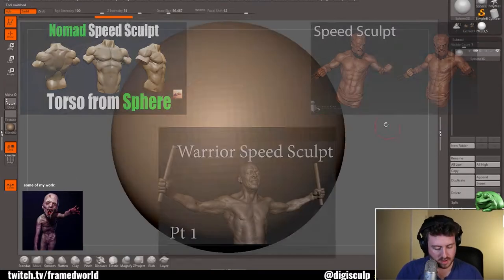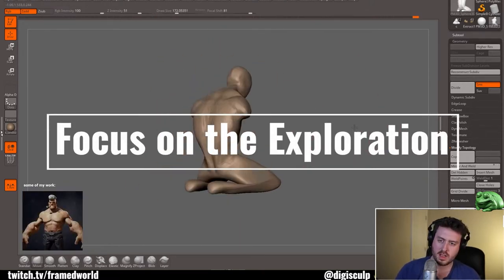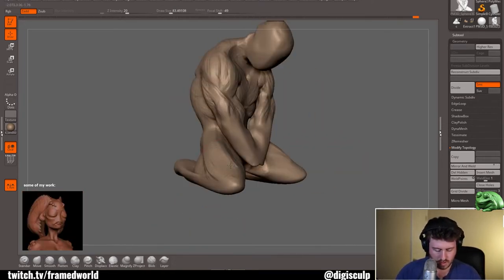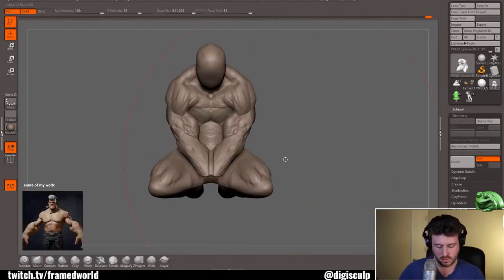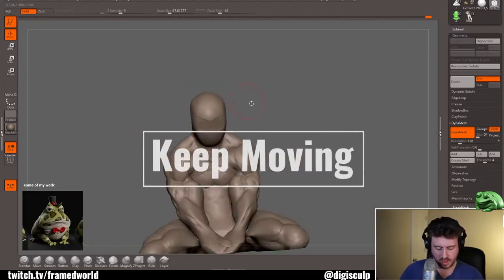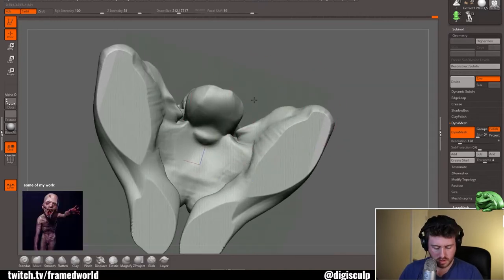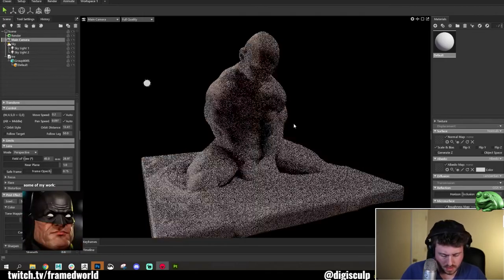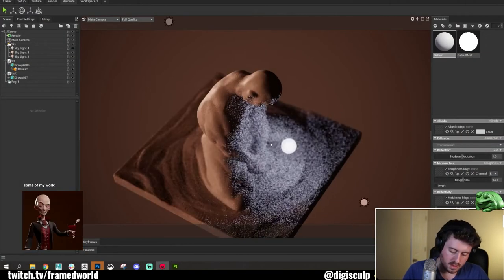The Importance of Speed Sculpting in My Workflow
In this video, I discuss the role that speed sculpting has played in my workflow and why I believe it is an important skill for anyone working in 3D modeling or sculpting. I share my experiences with using speed sculpting and how it has helped me to improve my overall workflow and efficiency.

Chapters:
Intro: 00:00
what is this: 00:25
picking a path: 00:40
focus on the exploration: 02:24
let the character speak: 03:21
Routine: 4:00
the undo conundrum: 5:18
the read: 7:11
keep moving: 9:35
the unknown: 11:12
social media: 12:30
in my mind: 13:44
renders: 17:19
socials: 17:35
outro: 18:14